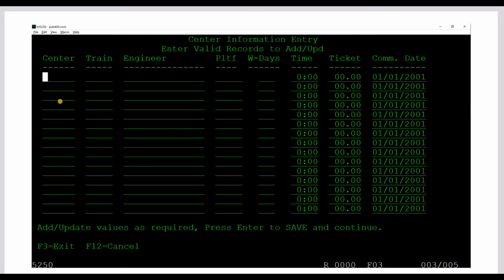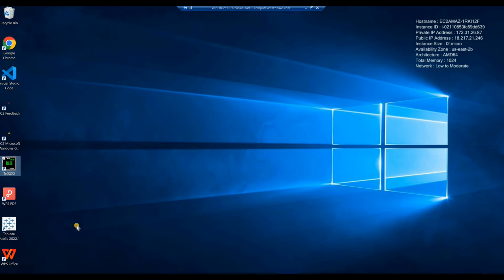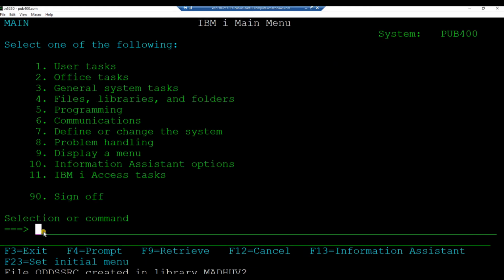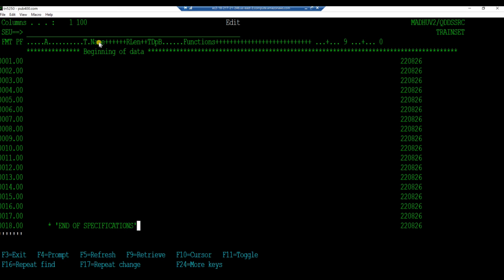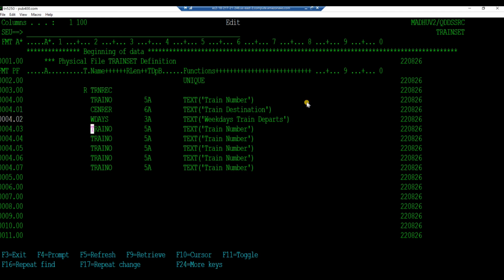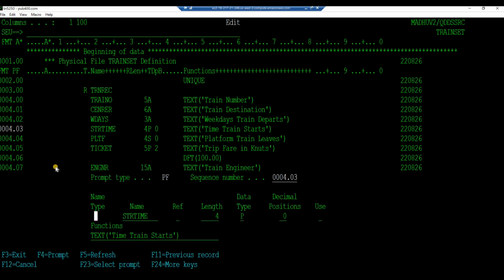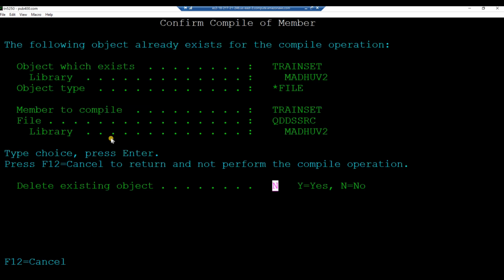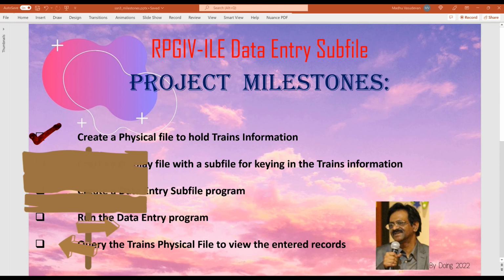RPGIV Data Entry Subfile PROJECT Part 1/4 | IBMi By Doing hands-on Lab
RPG4 ILE Data Entry Subfile PROJECT Part 1/4 | IBMi By Doing hands-on Lab

This video is a Hands-on Tutorial on creating a Physical file for storing Data on IBM i.

Video Content:
PART-1:
1) Create a Physical file to hold Trains Information
PART-2:
2) Create a Display file with a subfile for keying in the Trains information (to enable heads down data entry)
PART-3:
3) Create a Data Entry Subfile program (to enter data into the Trains Information Database file)
4) Run the Data Entry program (to populate the Physical file with the Trains information)
5) Query the Trains Physical File to view the entered records